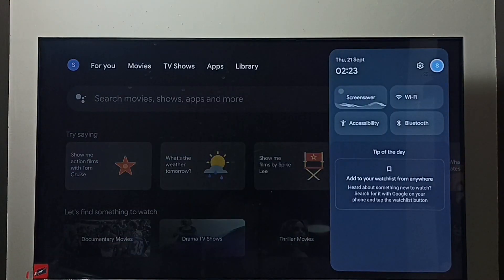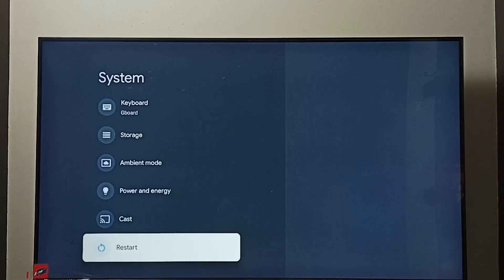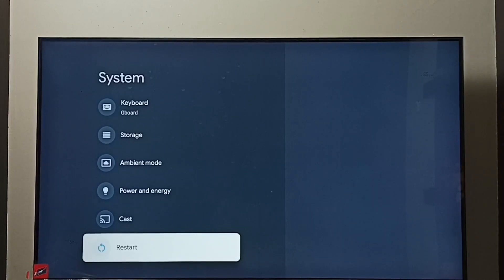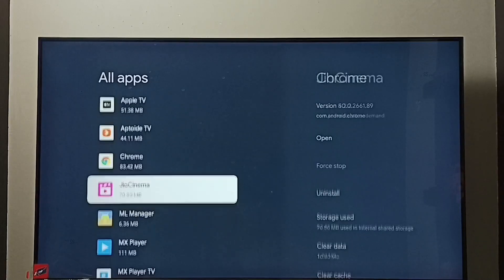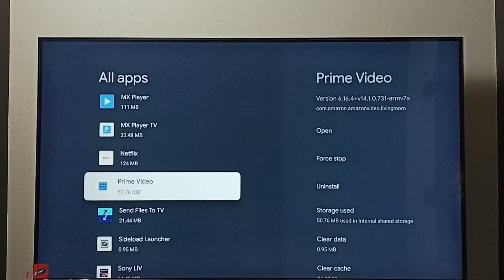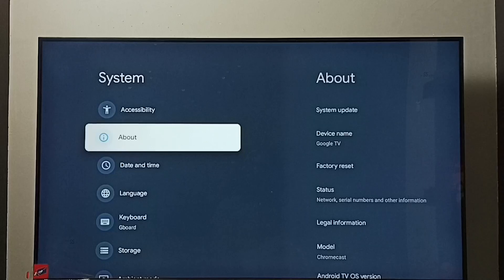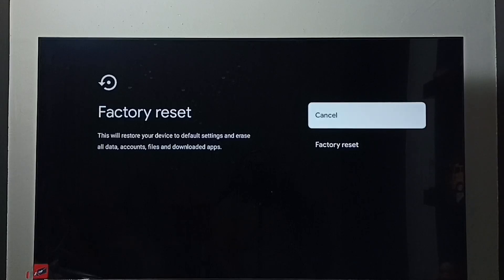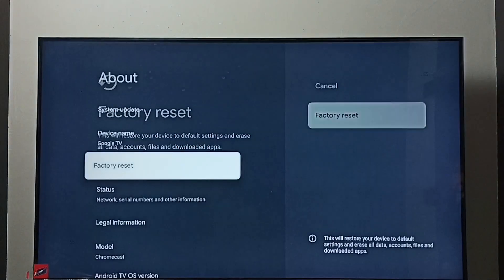SANSUI Smart Google TV : How to EXIT from Safe Mode | 4 Ways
SANSUI Smart Google TV : How to EXIT from Safe Mode,
Google TV,
Android TV,
Smart TV,
How to,
android,